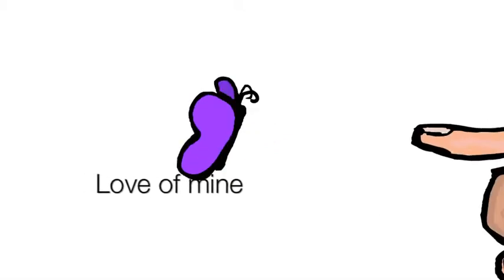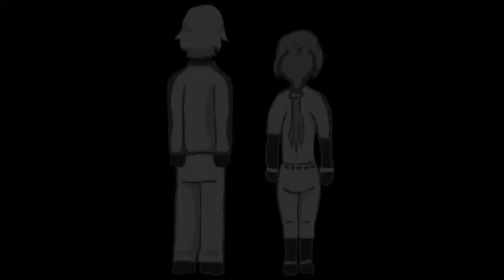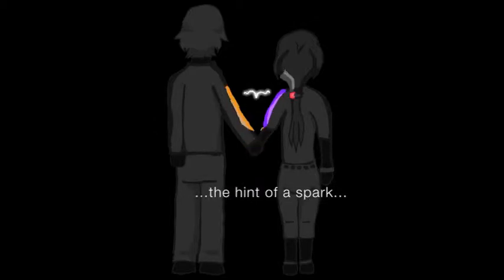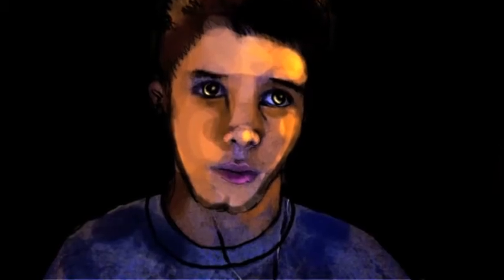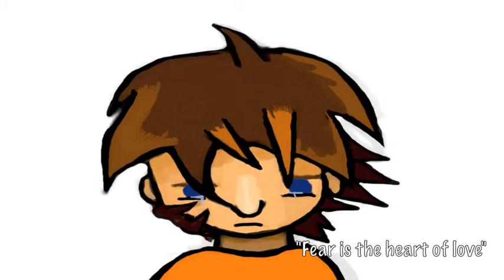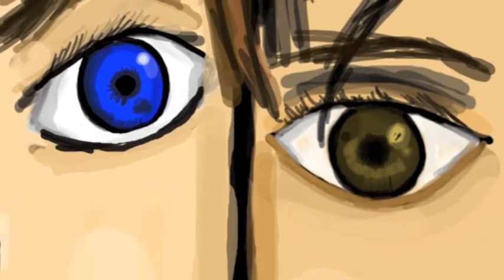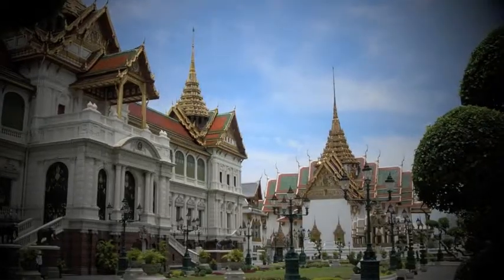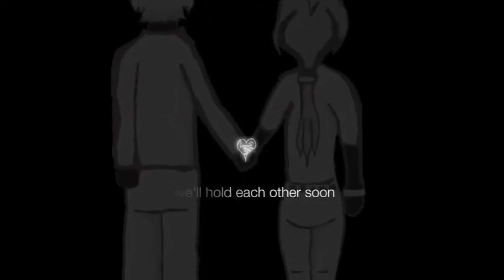Death Cab For Cutie- "I Will Follow you into the Dark" [animated tribute]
"I Will Follow You into the Dark' by Death Cab for Cutie - an animated tribute video to the song.

Made with Photoshop/Flash/iMovie